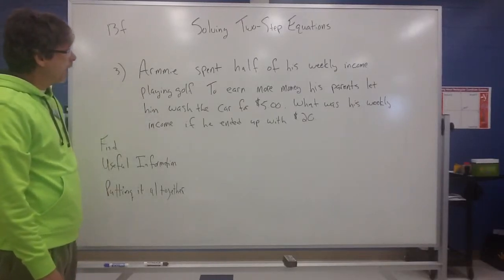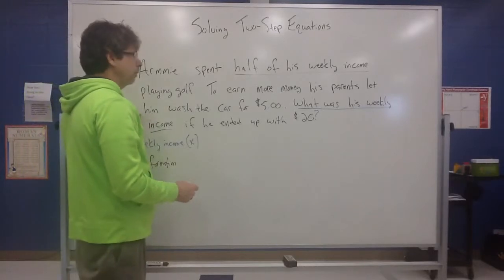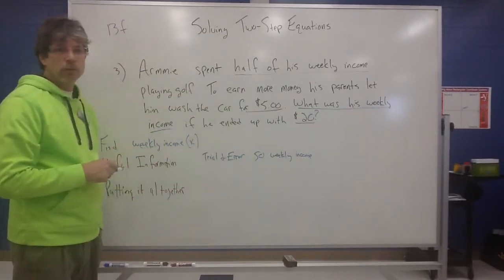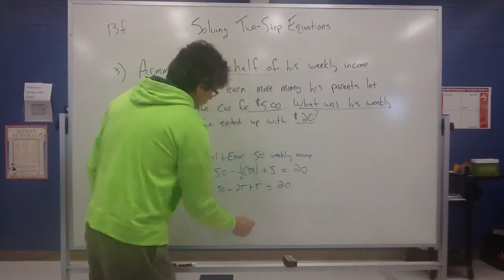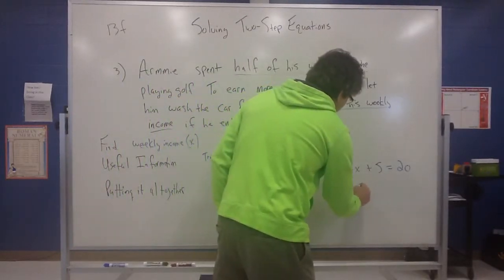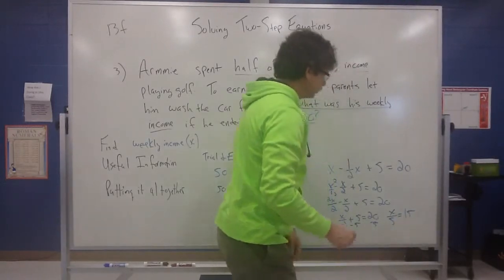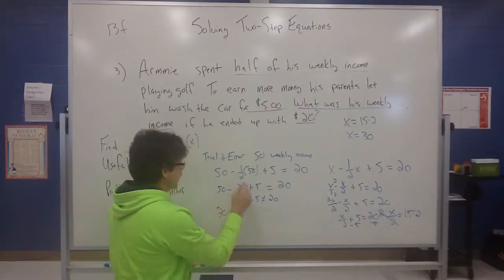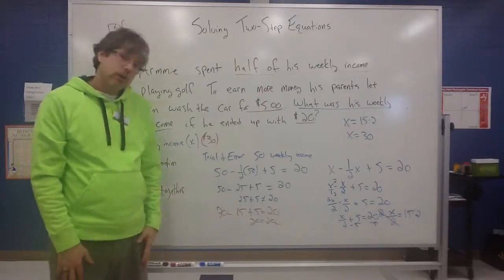12f Two Step Word Problems